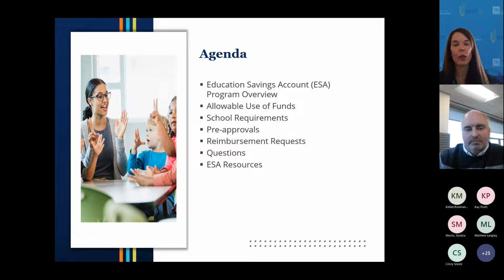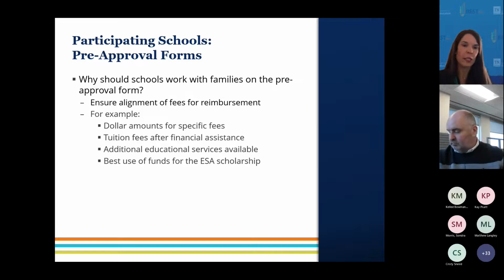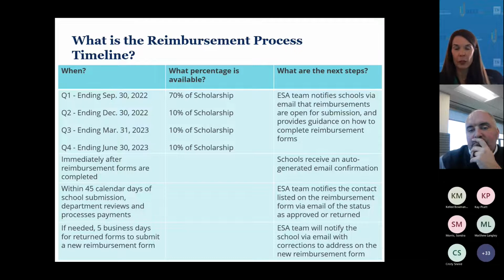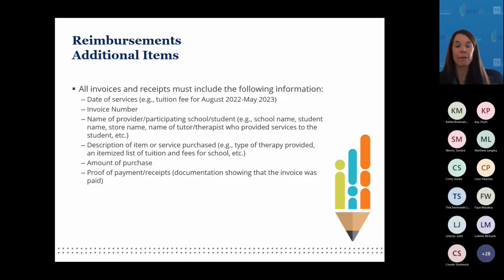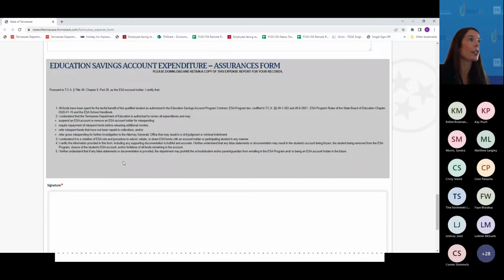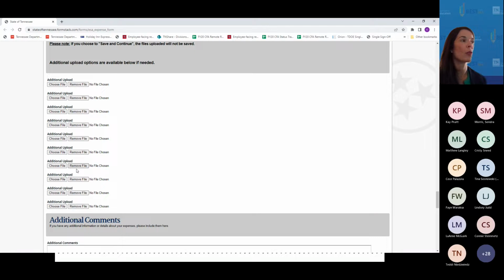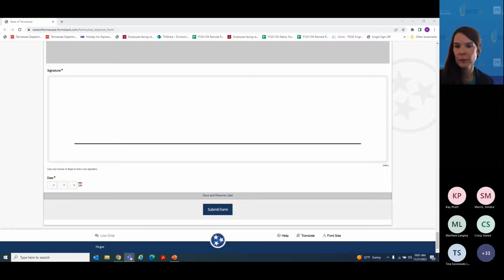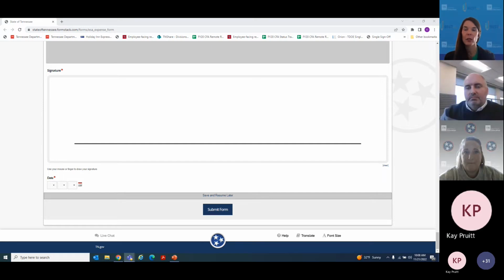ESA Reimbursements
This video includes reimbursement requirements and submission information for all ESA-participating schools.